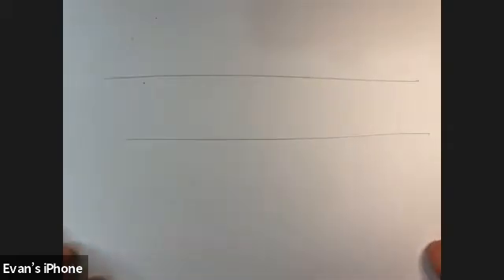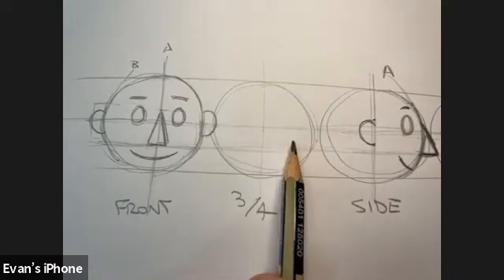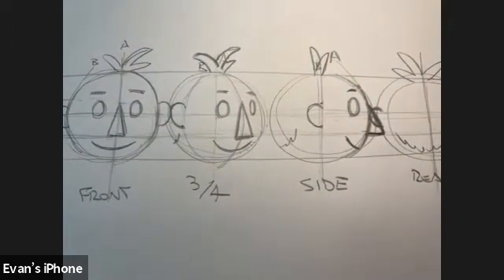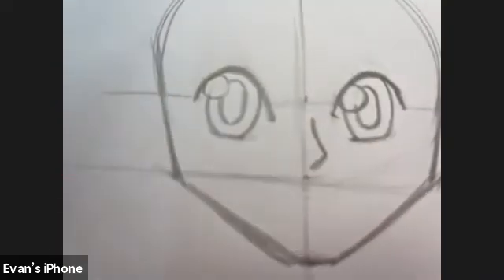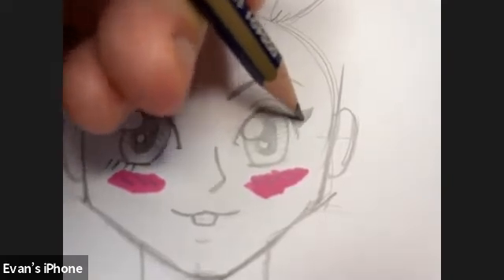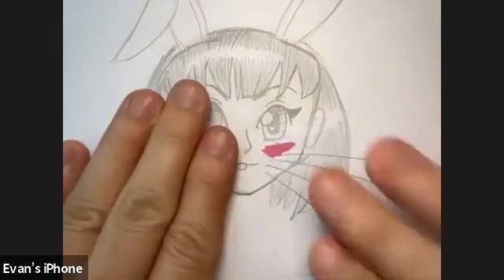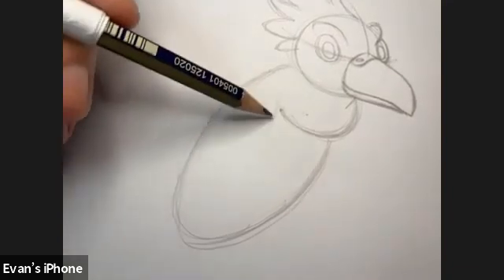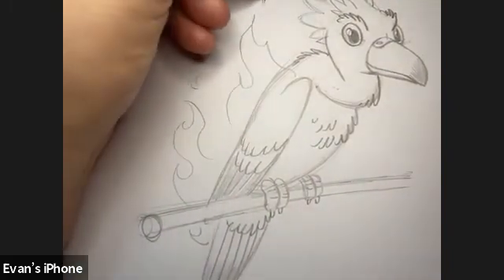Lesson 1: Junior Comic Art 5pm